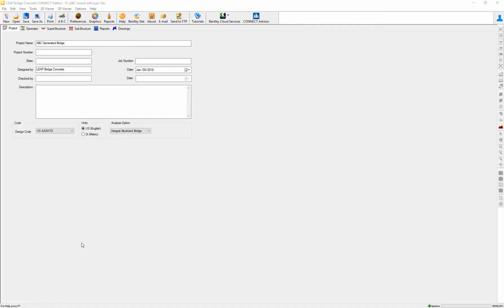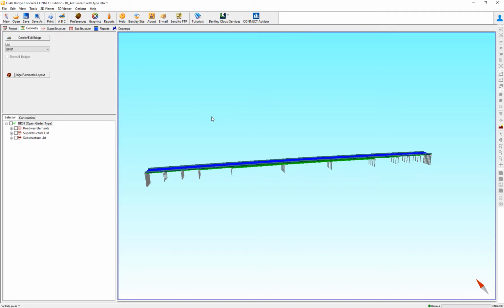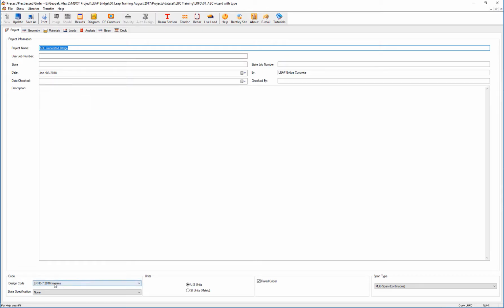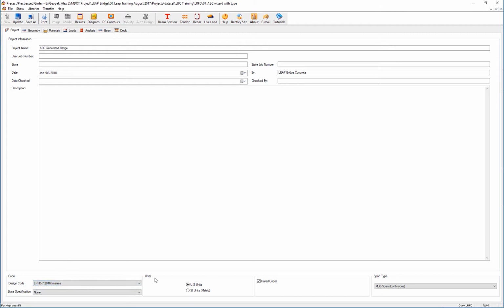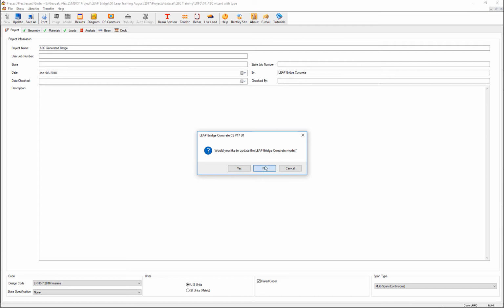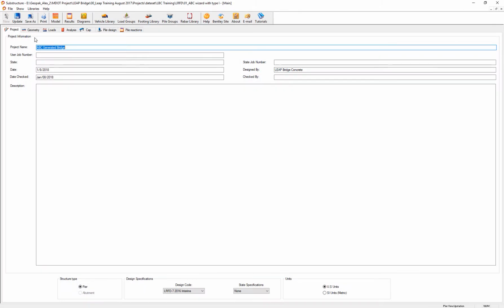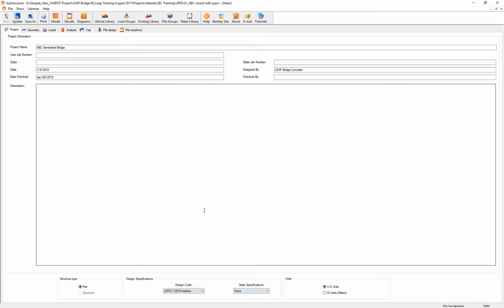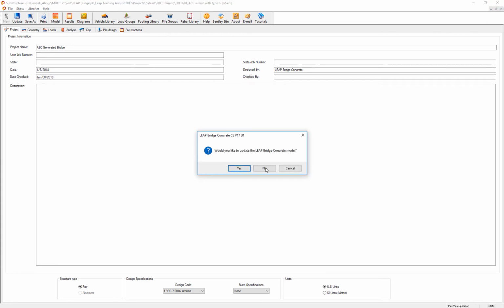LEAP Bridge Concrete - US LRFD and Indian Codes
In this video, we will review the design codes available in the latest version of LEAP Bridge Concrete.